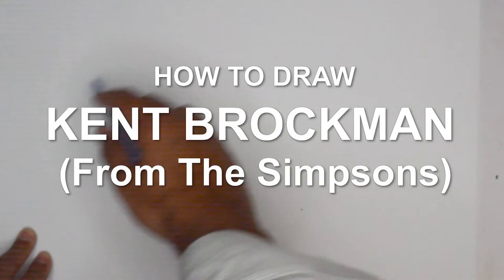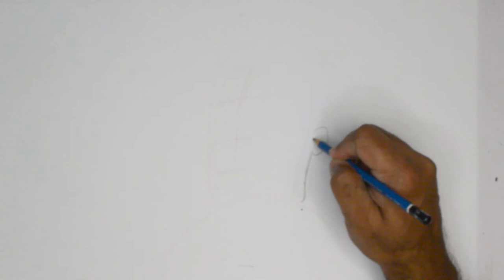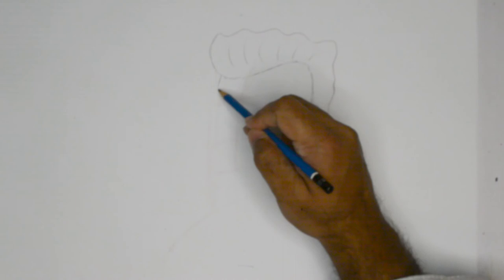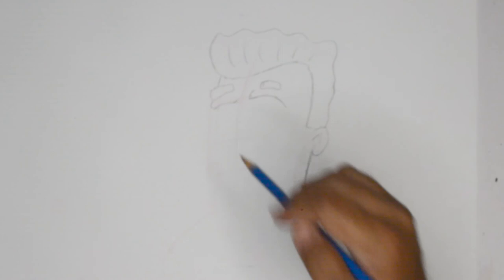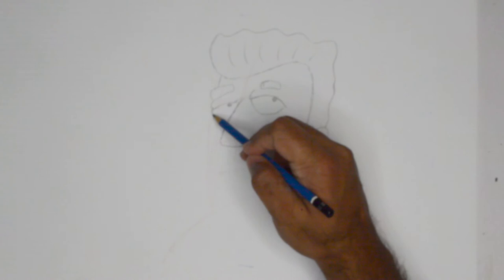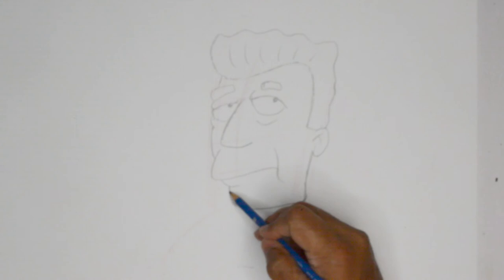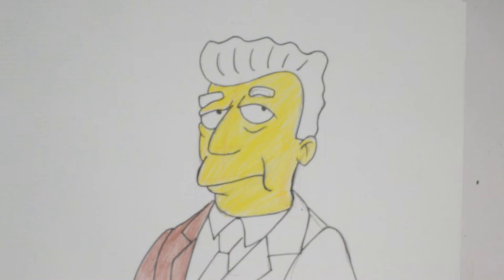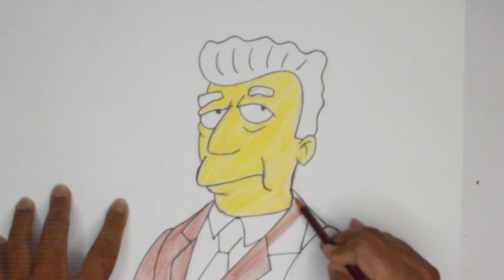Kent Brockman from The Simpsons | Easy Drawing Tutorial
In this video we'll show you how to draw Kent Brockman from The Simpsons. This will be done in a real-time tutorial format. Learn and follow along; pause as you need to and practice your drawing and sketching skills.

Kent Brockman is the well-known anchorman in the featured TV show, The Simpsons. He first appeared on the first season episode "Krusty Gets Busted" in 1990. In the TV show The Simpsons, Kent Brockman hosts the Channel 6 weekday news, and the show Smartline, a local current-affairs program.